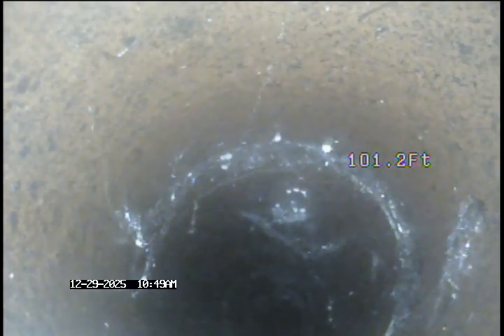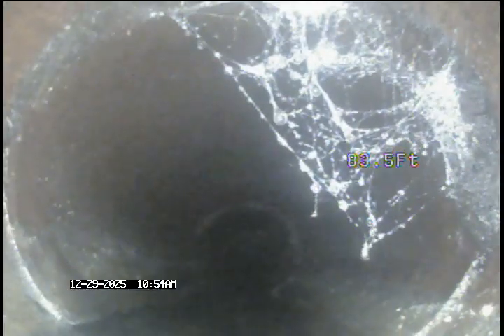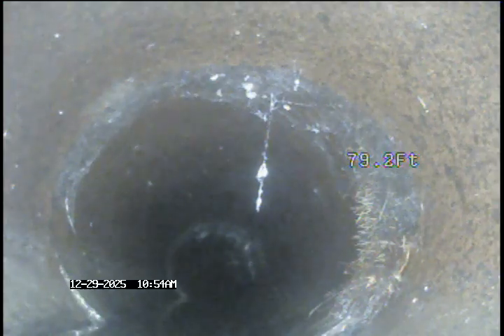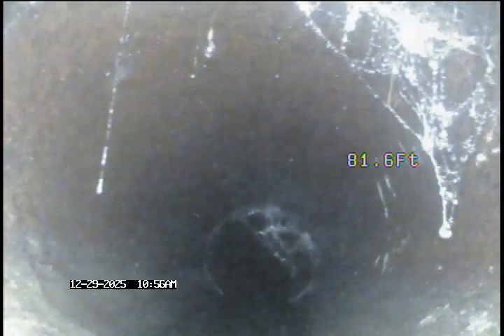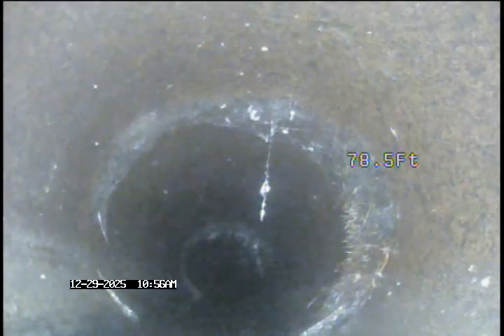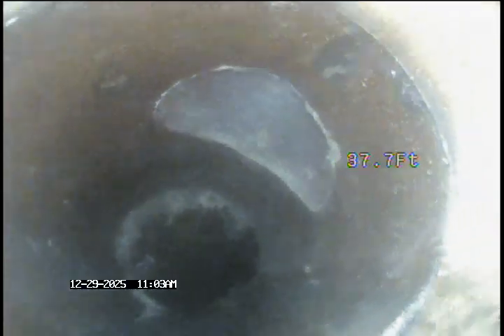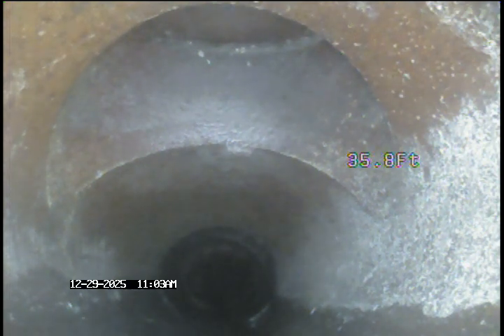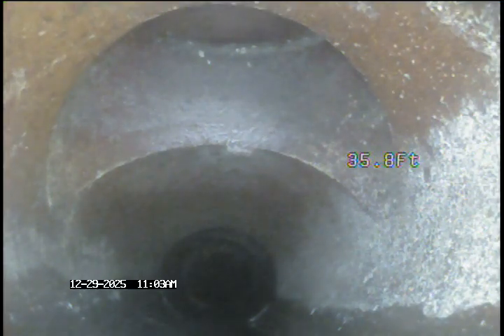Video Sewer Camera Footage 20255701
Plumbing Video: Camera Inspection of Sewer Line